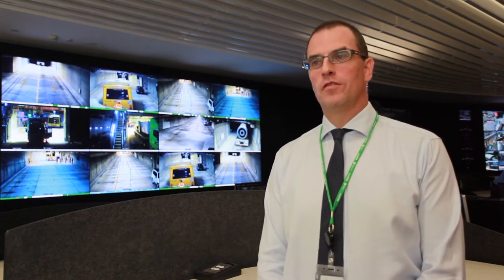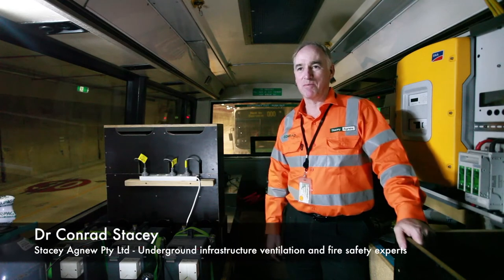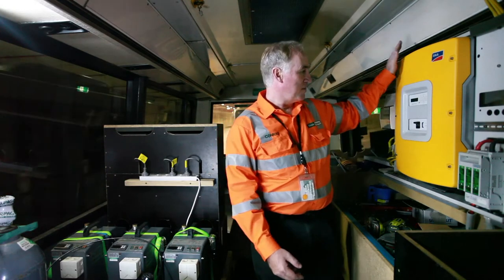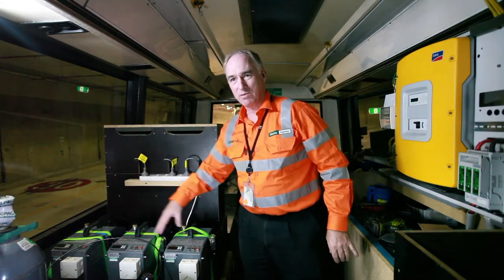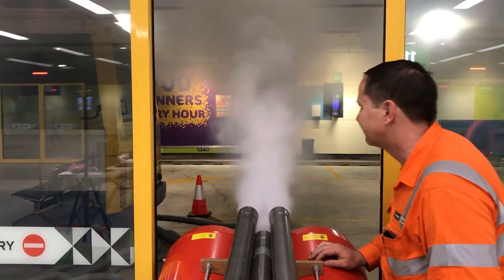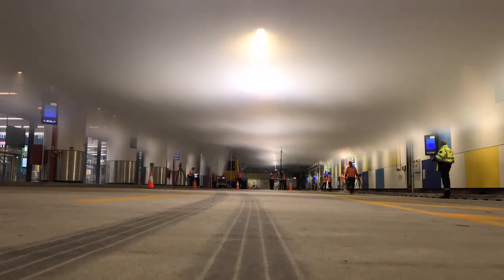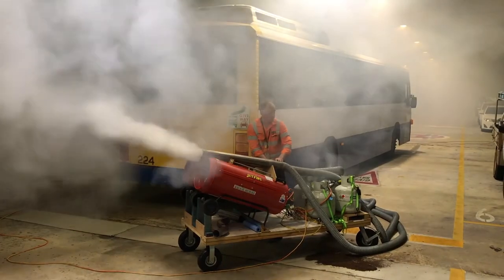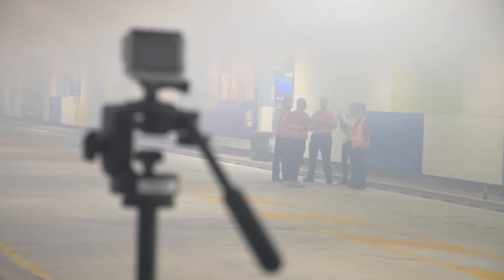Perth Busport – Hot Smoke Testing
Over four nights in April 2017, the PTA undertook hot smoke testing in the Perth Busport using a specially-designed bus that has been converted into a ‘smoke machine on wheels’.  This testing is part of the PTA’s commitment for continual improvement to ensure all systems and processes operate as effectively as possible in the case of an emergency.